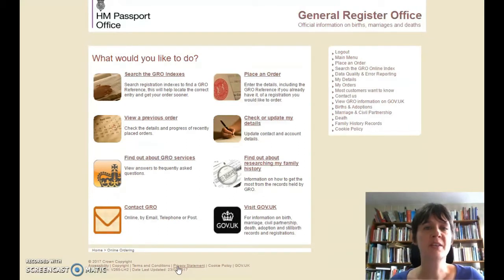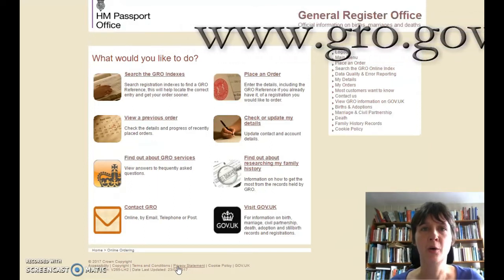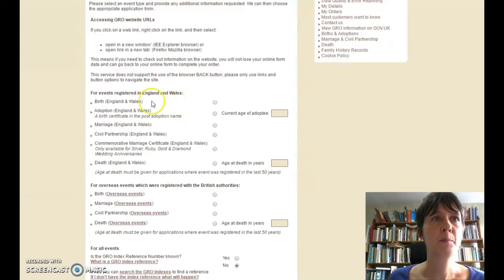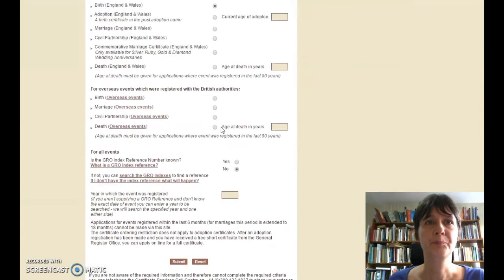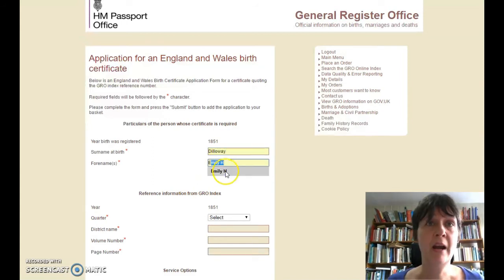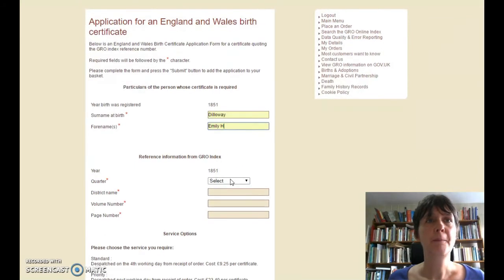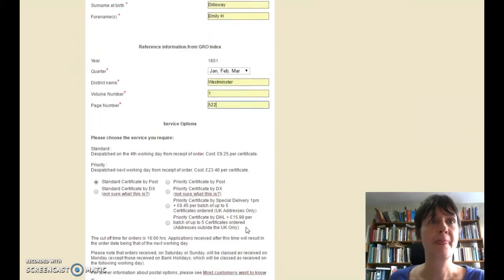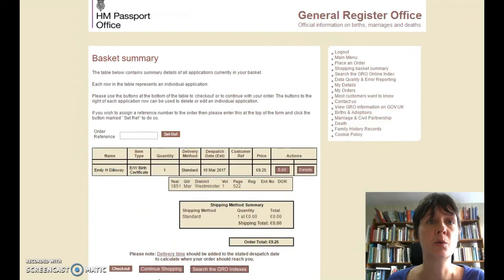The Essential Guide to Buying Birth Marriage and Death Certificates.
Professional genealogist Celia Heritage shows you the best and cheapest way to order English & Welsh birth, marriage and death certificates from the General Register Office.

Celia is qualified genealogist and also a full member of the Association of Genealogists and Researchers Archives (AGRA), the body which maintains and promotes professional conduct in the field of genealogy and historical research. She runs the Celia Heritage Family History e-Course and is the author of Tracing Your Ancestors Through Death Records and Researching and Locating Your Family History